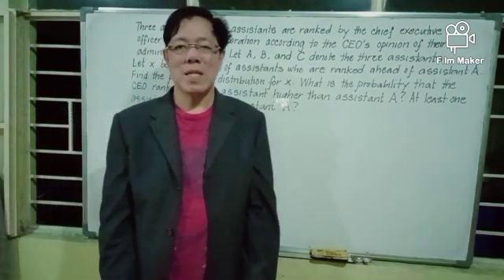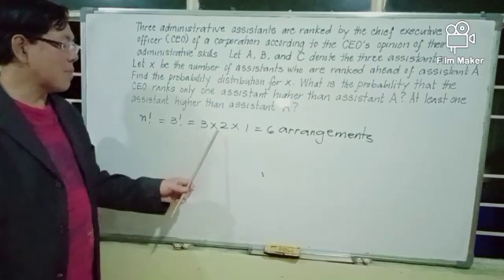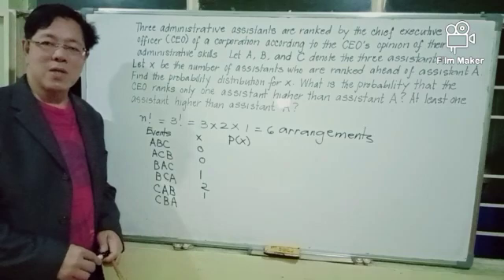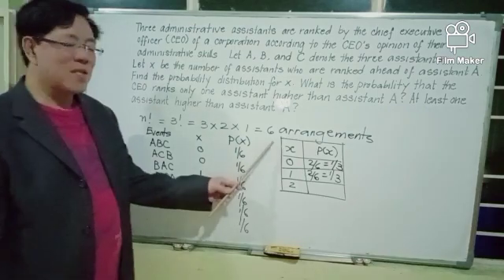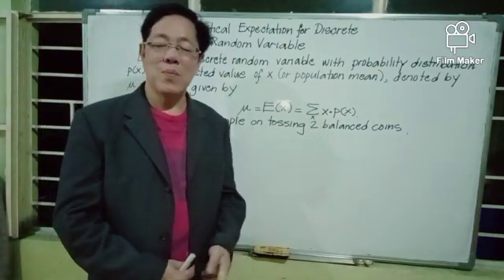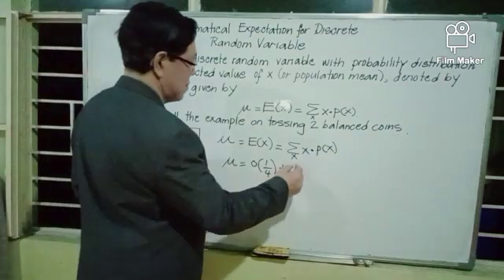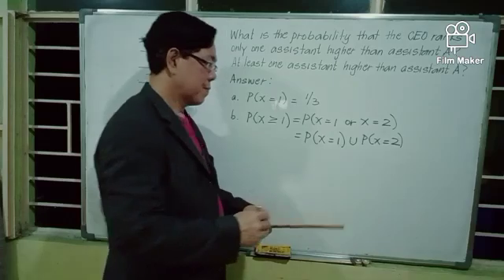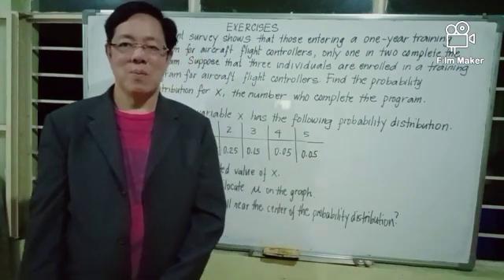ART TEACHES ADVANCED STATISTICS: LESSON 3 MATHEMATICAL EXPECTATION FOR DISCRETE RANDOM VARIABLE